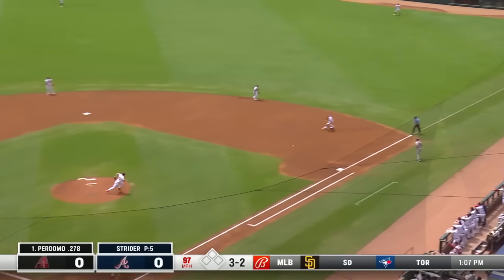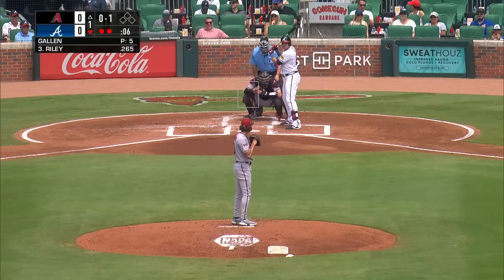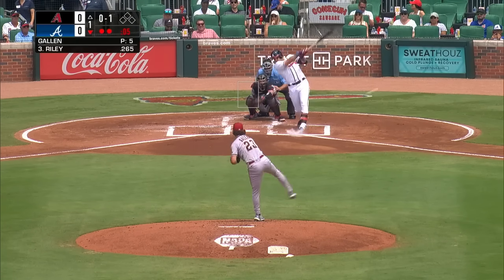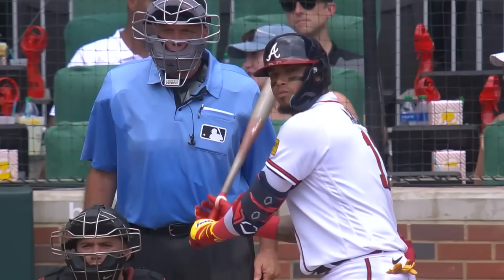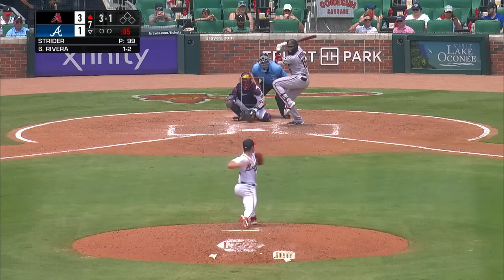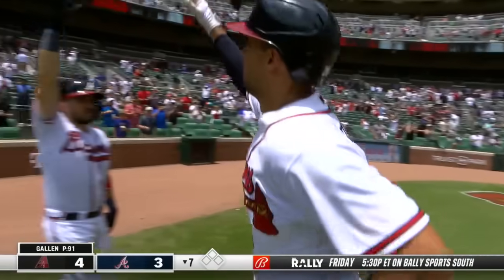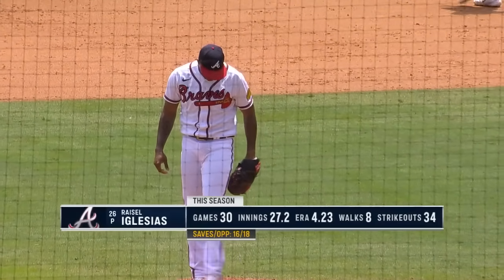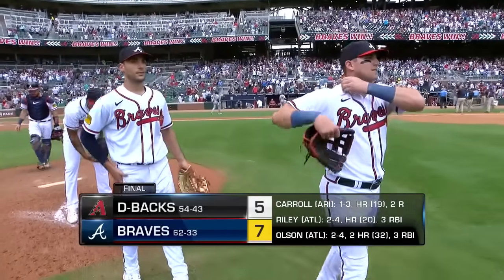D-backs vs. Braves Game Highlights (7/20/23) | MLB Highlights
D-backs vs. Braves full game highlights 7/20/23